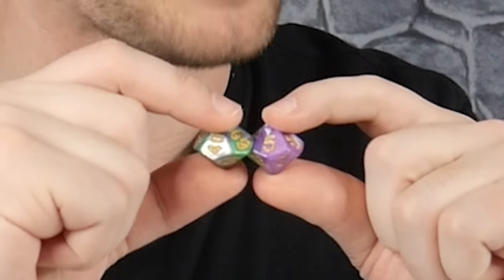How Each Dice is Used for Dungeons and Dragons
Some dice have a super cool mechanic behind them that makes it stand out from the rest, and others just have a cool shape.

One Shot Questers is a sketch comedy channel dedicated to tabletop role-playing games, encompassing a range of titles such as Dungeons and Dragons 5th Edition (DnD 5e), Pathfinder (PF 1, PF 2), City of Mist, and DC20. Our content covers a variety of TTRPG topics, including news, class or character stereotypes, guides & how to’s on gameplay, rules, tips, tricks, and much more, all presented in a humorous and entertaining skit. For a quick taste of our most popular content, check out our short-form videos on platforms like TikTok, YouTube Shorts, and Instagram Reels.